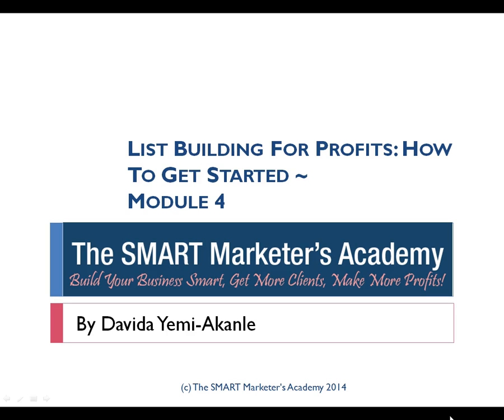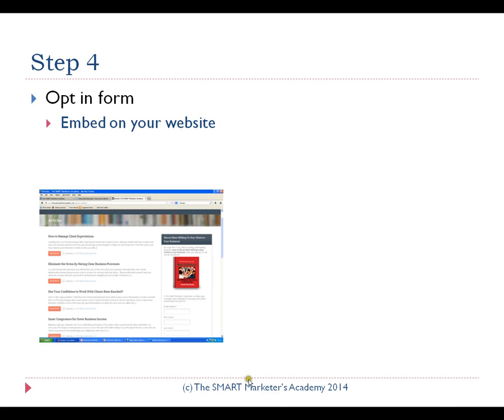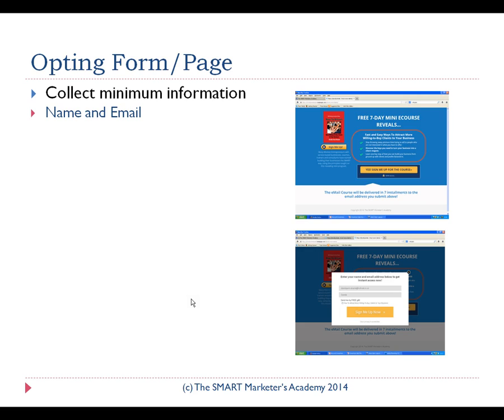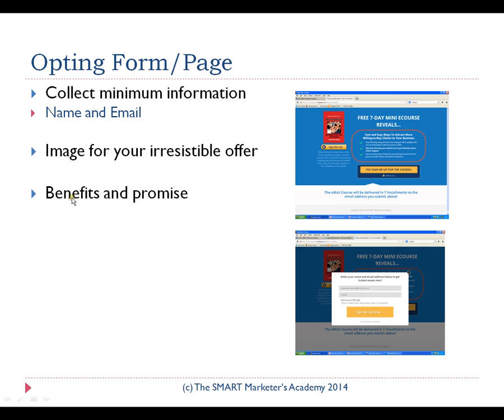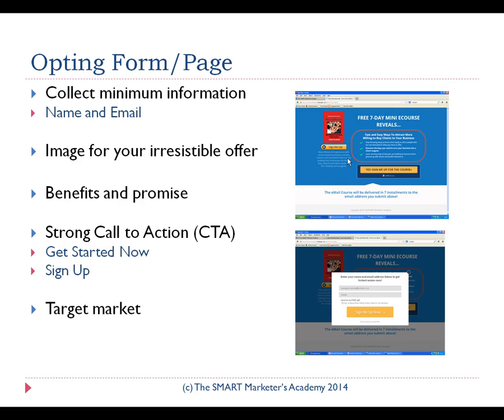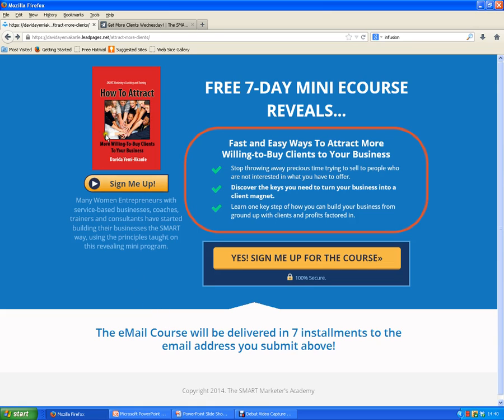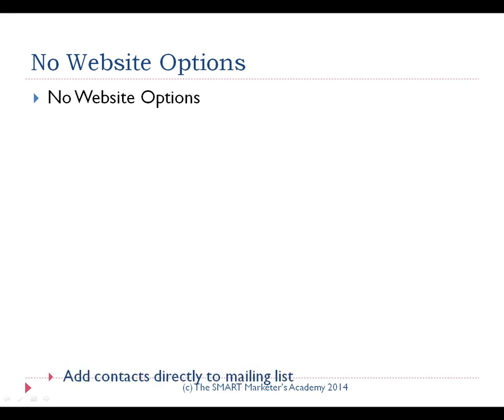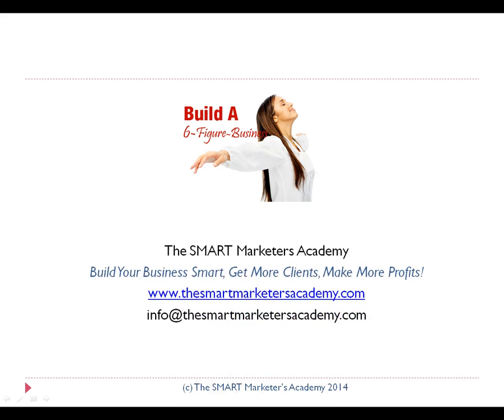List Building For ProfitsHow to Get Started ~ Module 4